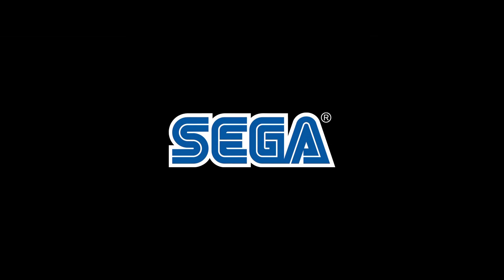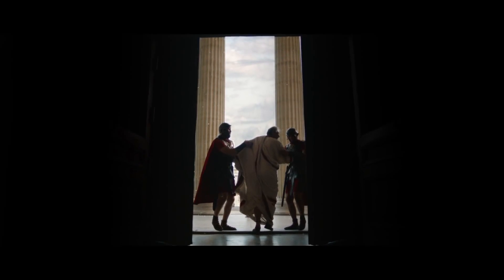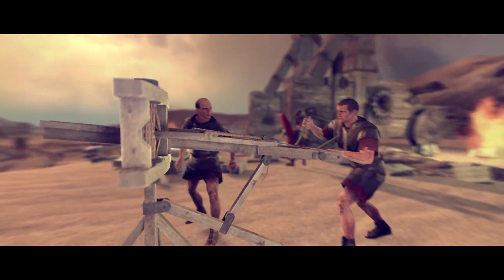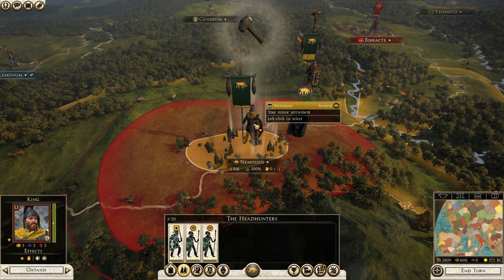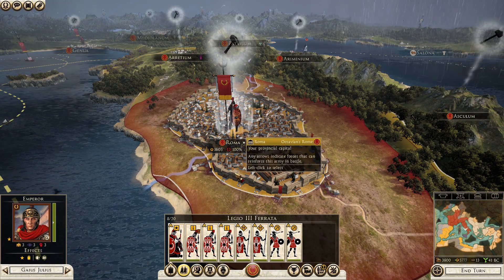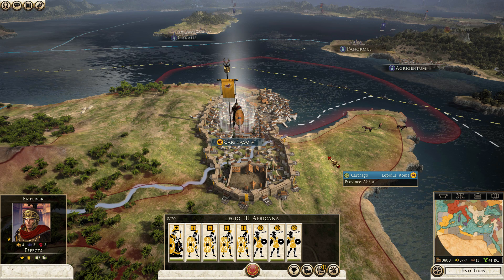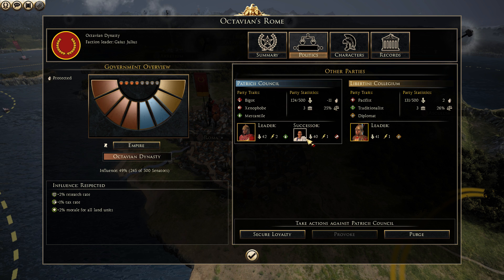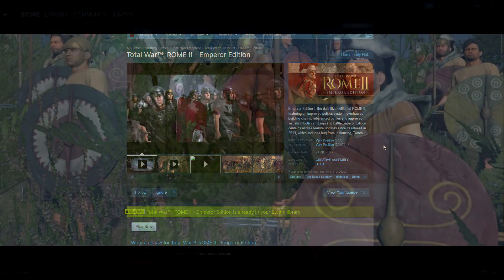Why you NEED Rome 2 in 2020!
- Simpzy

Emperor Edition is the definitive edition of ROME II, featuring an improved politics system, overhauled building chains, rebalanced battles and improved visuals in both campaign and battle
Emperor Edition contains all free feature updates since its release in 2013, which includes bug fixes, balancing, touchscreen, and Mac compatibility. In addition, a free DLC campaign pack ‘The Imperator Augustus’ is included, which follows the aftermath of Caesar’s demise.
The Imperator Augustus Campaign Pack and all Emperor Edition updates are free, via automatic update, to all existing ROME II owners.